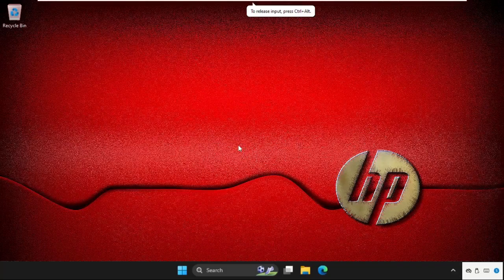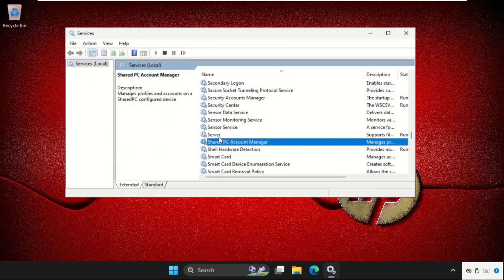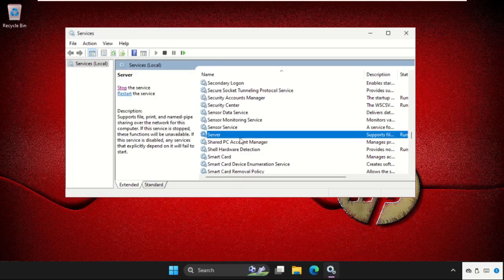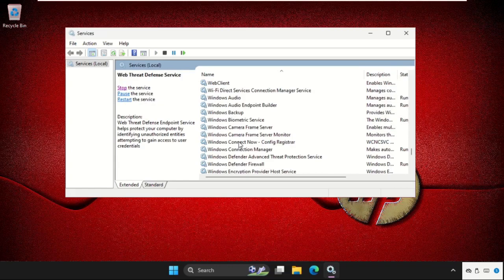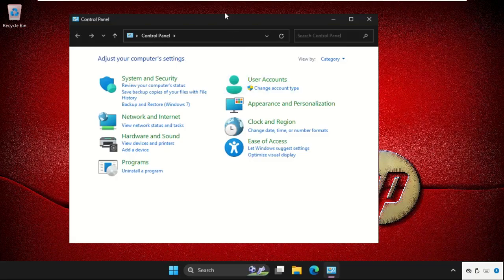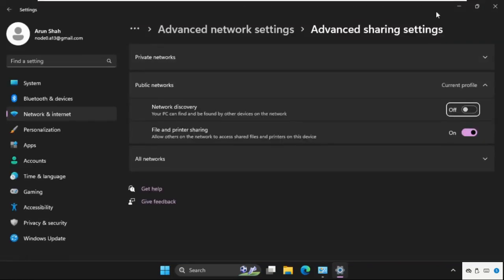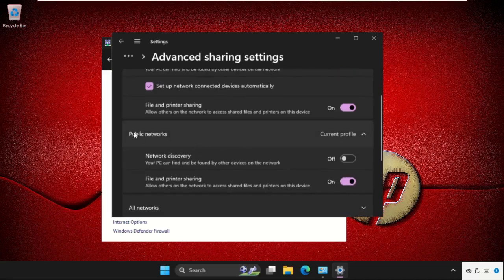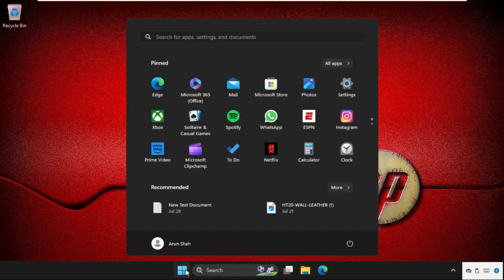HP Laptop - How to Fix the Specified Network Name is No Longer Available Windows 11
Explore solutions for HP Laptop -  How to Fix the Specified Network Name is No Longer Available Windows 11 on Windows 11. Learn effective HP Laptop -  How to Fix the Specified Network Name is No Longer Available Windows 11 techniques for a seamless experience. Discover step-by-step guides to resolve HP Laptop -  How to Fix the Specified Network Name is No Longer Available Windows 11 issues. Master troubleshooting HP Laptop -  How to Fix the Specified Network Name is No Longer Available Windows 11 with our comprehensive guide. Dive into the HP Laptop -  How to Fix the Specified Network Name is No Longer Available Windows 11 essentials and enhance your Windows 11 expertise.